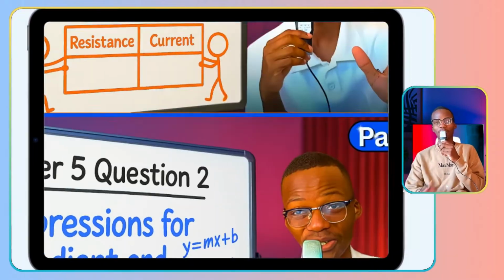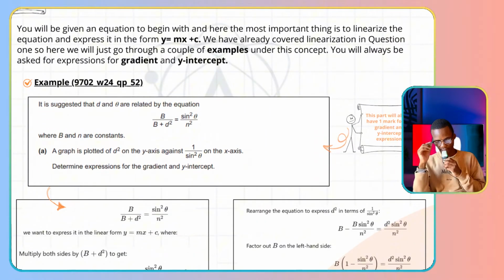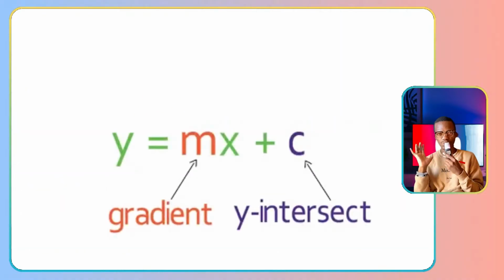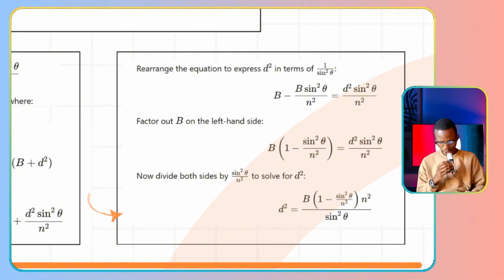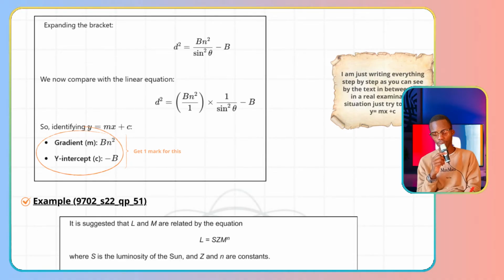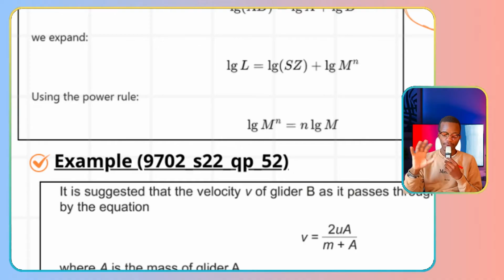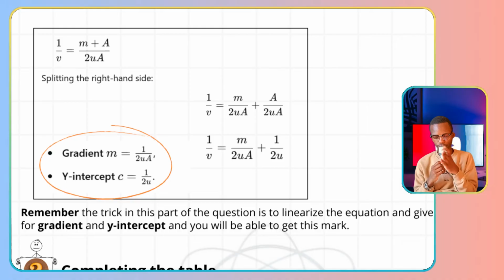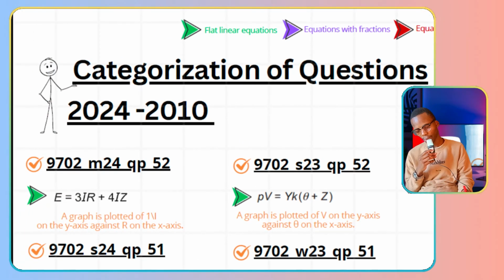The Only Physics Paper 5 Guide You Will Ever Need (Q2): Part 1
Paper 5 Video Series Part 5

Thank you for tuning in to this Paper 5 video series!  My goal is to provide a clearer, more intuitive approach to learning through animations and visuals that simplify complex concepts.

✔ How to write expressions for gradient and y-intercept.
✔ Examples to help you understand

Timeline

• Introduction to Paper 5 Question 2 (0:00-0:30)
• Overview of Gradient and Y-intercept Expressions (0:50-1:48)
• Example 1: Winter 2024 Question Paper 52 (1:49-5:05)
• Example 2: 9702 S22 Question Paper 51 (Logarithms) (5:10-6:40)
• Example 3: Glider Velocity Equation (6:50-8:00)
• Summary and Document Overview (8:00-8:56)
• Conclusion and Call to Action (8:56-9:10)

📂 Accessing Past Papers & Exam Reports

📄 Get a Demo of the Document

Want to see what the document used in this video looks like? Check out this free demo:

Hope this video helps you master Paper 5 Physics!✨